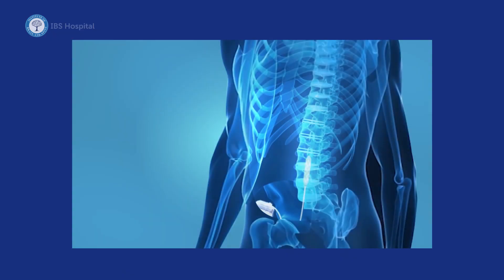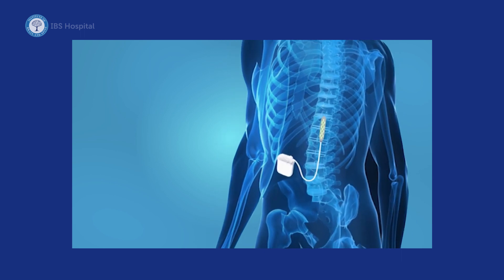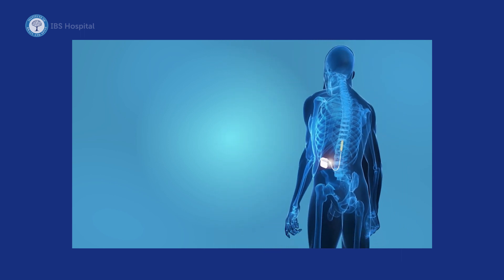Epidural Simulation & Beyond: Advanced Pain Management Solutions with Dr. Sachin Kandhari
Learn about the latest advancements in Pain Management techniques at IBS Hospital, presented by Dr. Sachin Kandhari, Senior Neurosurgeon.

About IBS Hospital:
IBS Hospital is a Premier Neurosciences Institute. A global destination for treatment of neurological disorders with experienced medical professionals and cutting edge technology. We aim to provide multidisciplinary care for disorders of the brain and spine

We at IBS Hospital, dedicated to addressing complex neuro problems with pioneering approaches, cutting-edge research, and the latest clinical trials. Our personalized treatment plans, founded on Compassion, Innovation, and Excellence, strive to redefine the quality of your life with new possibilities.